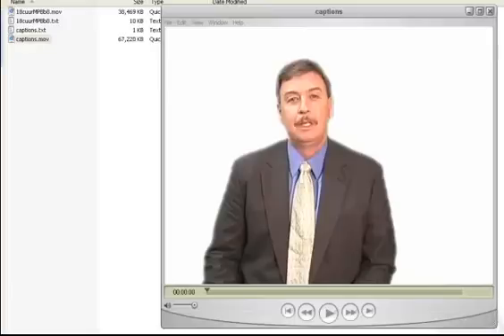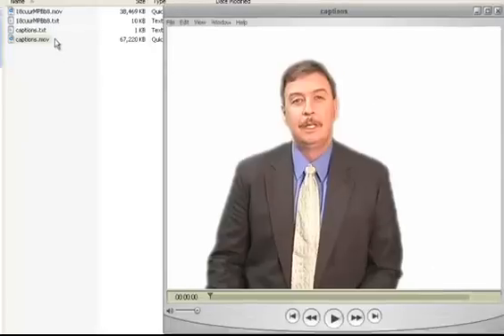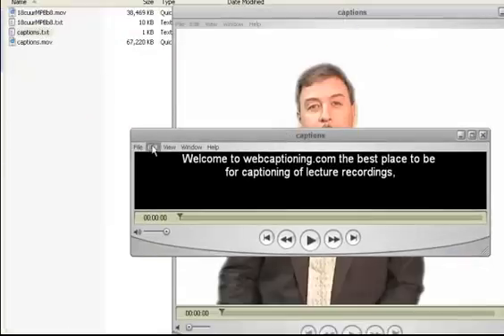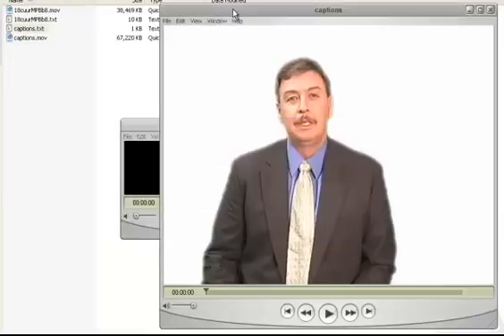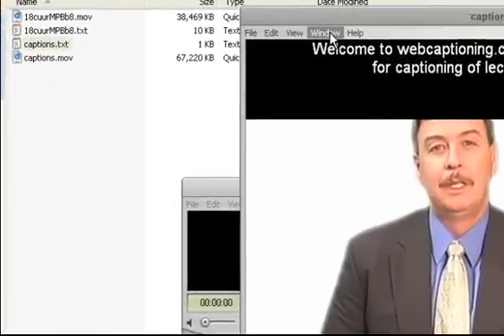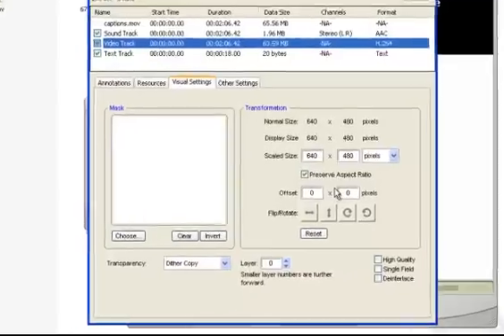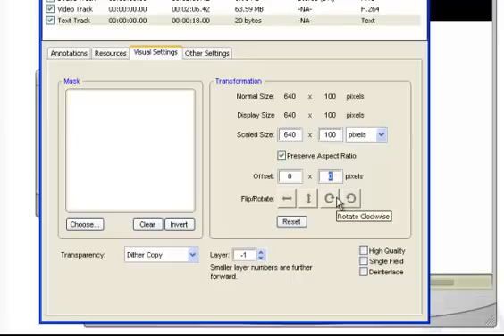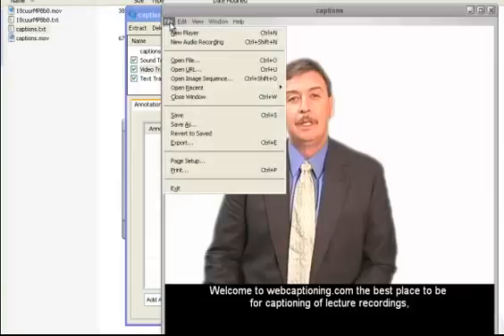How To Add Captions To QuickTime Movies